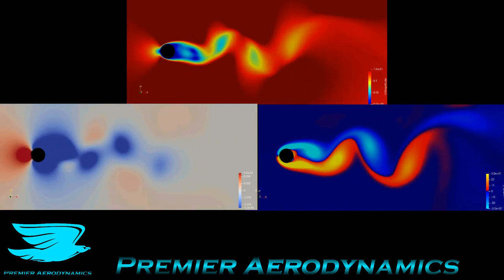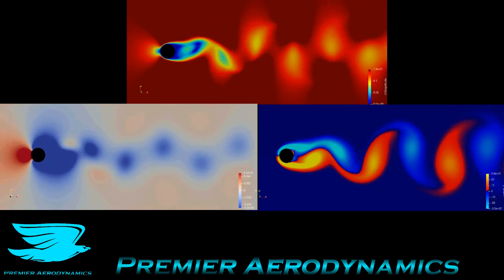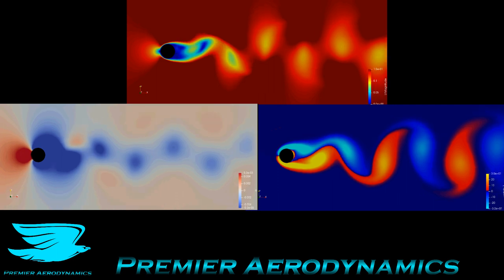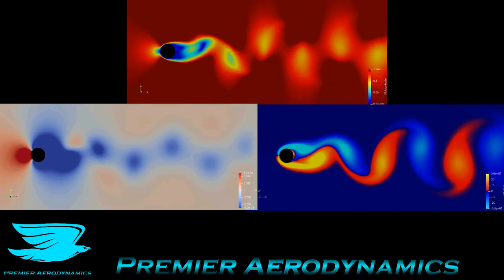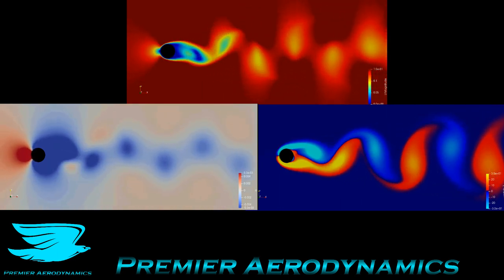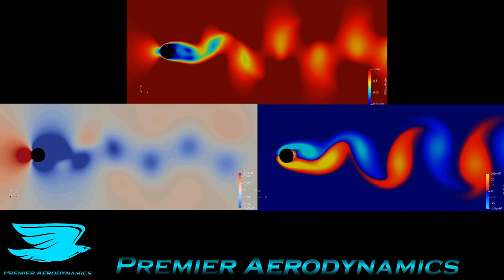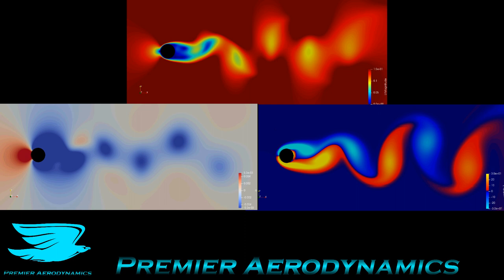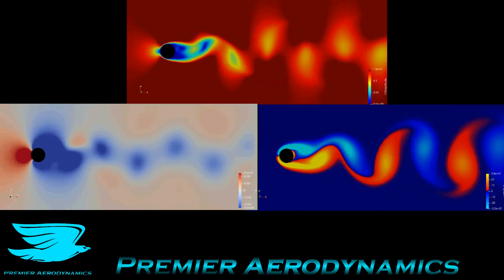Von Karman Street Explained - Reynolds Number 100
CFD analysis explaining the Von Karman Street in fluid mechanics, at a Reynolds number of 100.

Check out The Atmosphere Hawk to make your aerodynamic experiments 2 - 4% more accurate